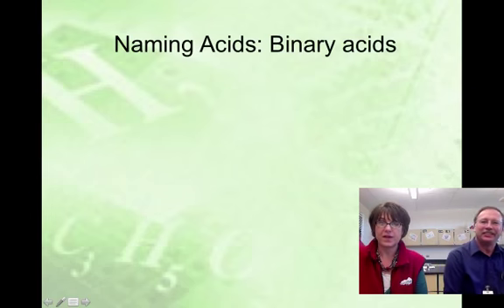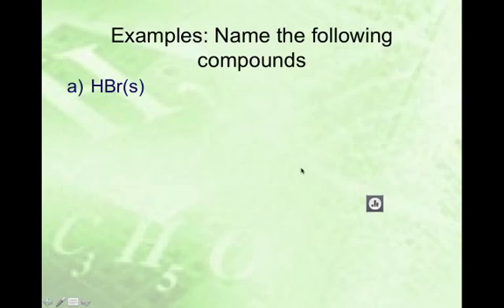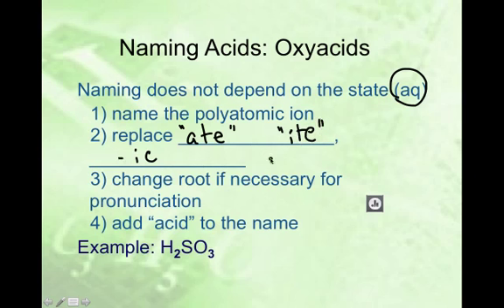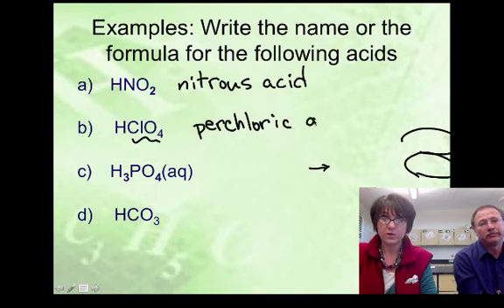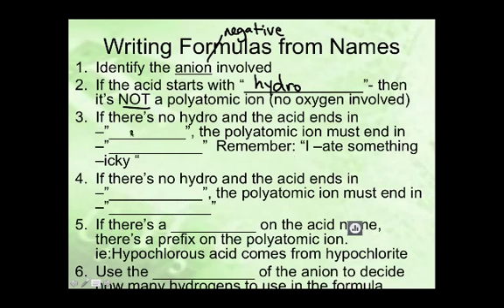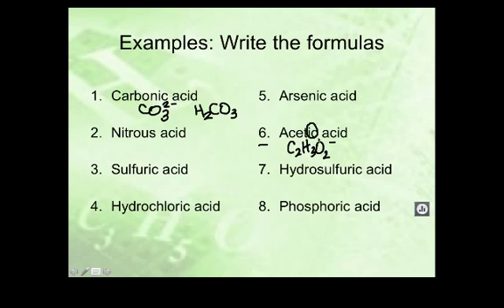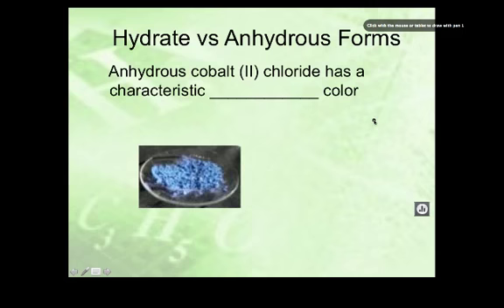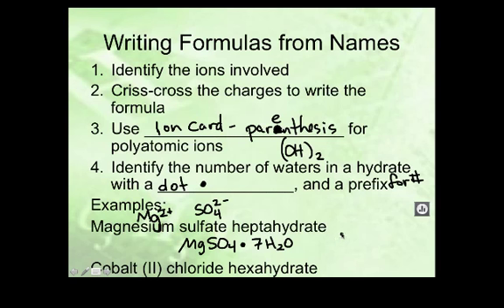Podcast 5 4 Naming Acids